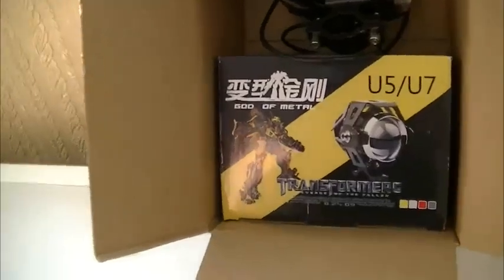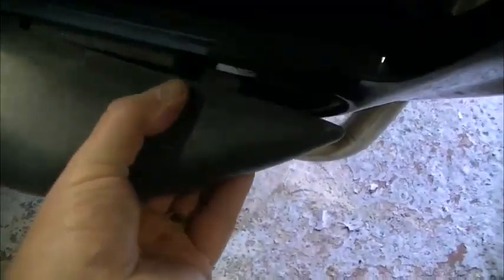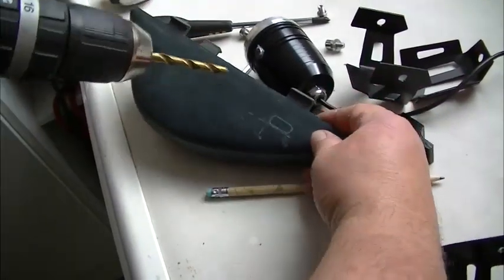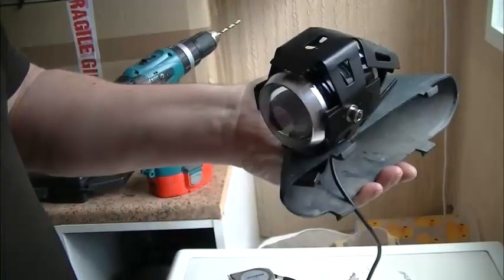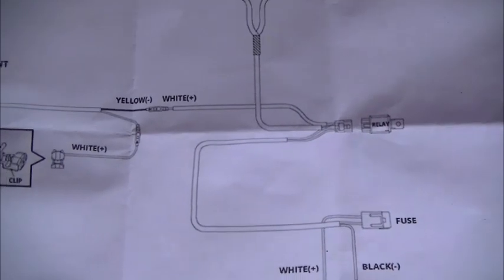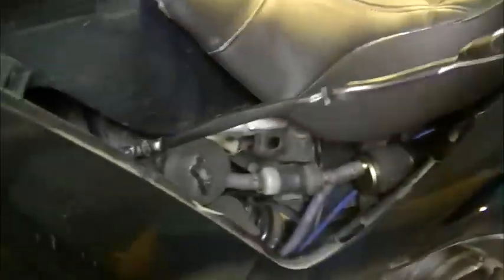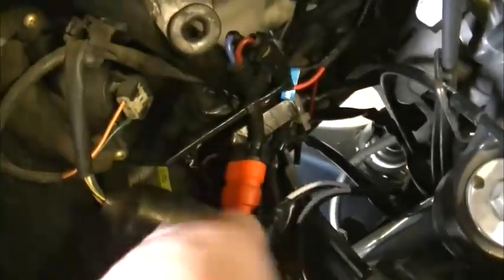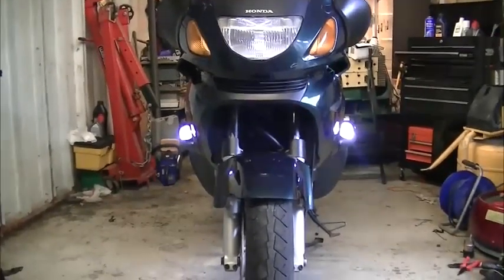Fitting additional spot lights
Sorry its a long video but its fitting of spot/Fog lights from start to finish
The lights have three settings
High power
low power
strobe ( not to be used in England) may attract attention from the boys in Blue